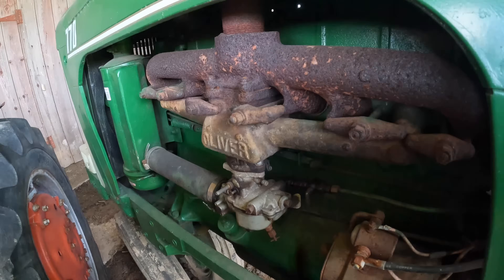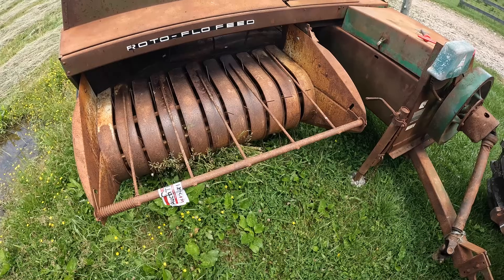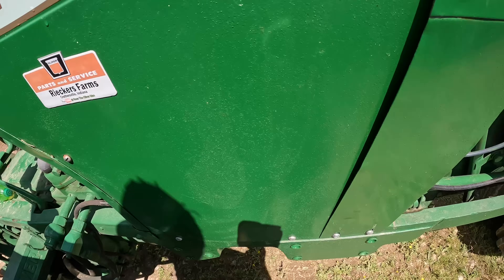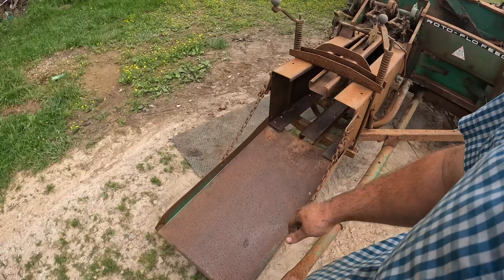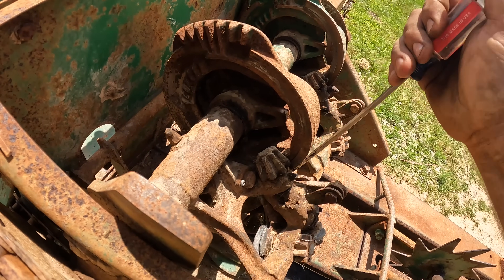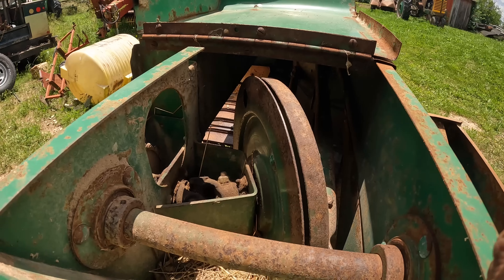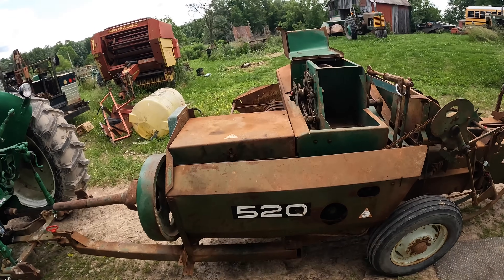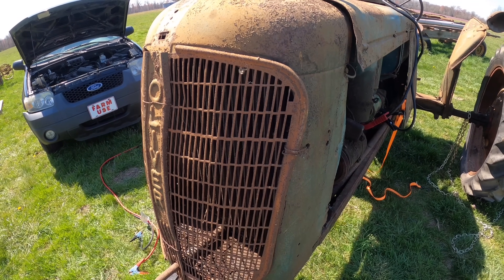SERVICING the “New” to me OLIVER 520 Baler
Here we check over the Oliver 520 Baler and make sure it’s ready to go ￼

***Due to limited time and privacy concerns, I am not available for phone consultations.